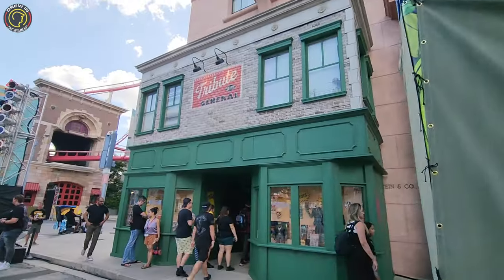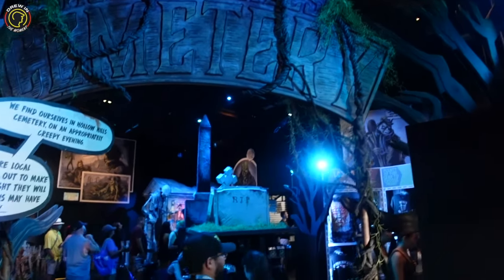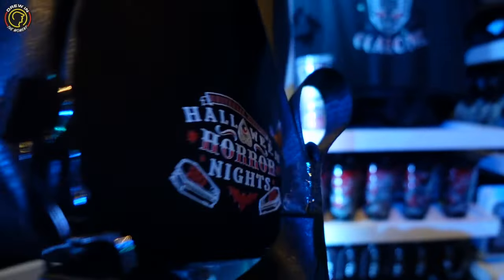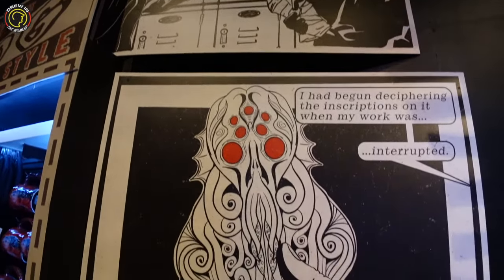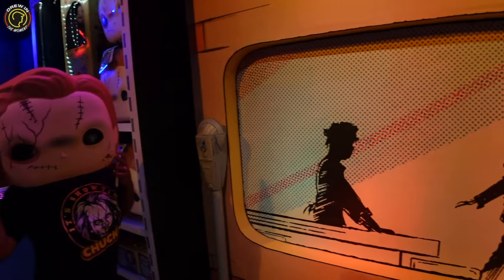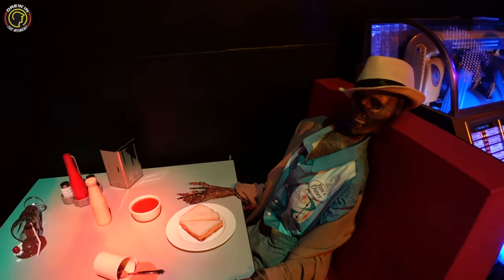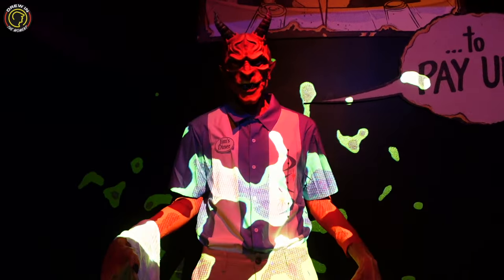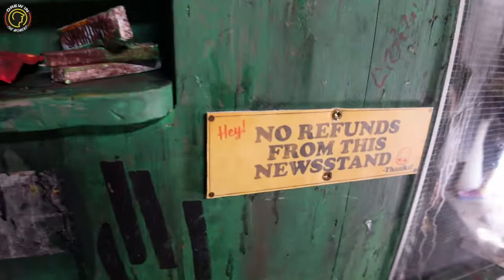Universal Studios Tribute Store Tour At Halloween Horror Nights 2023!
Universal studios has so many things to enjoy but the Tribute stores that they create are one of a kind and an amazing experience. In this video we will show you how awesome this years HHN 32 Tribute store is, from fantastic and frightening horror props to wonderful merchandise for this years event.
Universal Studios Halloween Horror Nights 2023 TRIBUTE STORE | HHN 32

-Clean Look Cleaning Services (New Hampshire Area)

We love to receive Snail 📬

Adam Garlock
Alice Wonderland
Amy Bea
Anthony Pizzigoni
Ashley Kacey
Brenda L.
Brook Rosicka
Carmen Gloria
Cherish Ann
Chris White
Christina J
Christopher Bonica
Daniel Daum
Danni Chapman
Dante Bottaro
Denise bowen
Doug and Reese
Eric Zinkann
Erica Steiniger
Erick White
Frankie Cruz
Gemma Jarman
Jaclyn Macaughey
James Hueston
Jason Steely
JJ Mickey
Joanna Wedding
John Williams
Jomands DisneyVacation
Jordan Balmforth
Jose Pablo Campos
Justin Douglas
Katy & Steve Muller
Keith Abbott
Kelly Vasquez
Ken Klug
Kevin J R
Kevin R
Lisa Zapiec
Lynne Butter
Melanie Watson
Melissa Hash
Michael J.Walsh
Michelle Fogarty
Nicole Bisel
Nikki Moodie
Patricia Boorom
Paul Ferrara
Randy West
Rhonda & chuck Chambers
Rick DeChellis
Ryan McCann
Sally Turner
Sarah Ritcherson
Scott Jones
T Shepard
T&H Sommers
Tammy Smith
The JAE vlog
Theresa Arias Faust
Tink Disney
Wayne Ray
Zac

YOUTUBE MEMBERS DREW CREW LEVEL:

Ashley Kacey
Allan Buck
Amanda Orlove
Andy Powers
Azczap
Billy Glenn
Bret and Jaime
Brooke Rosicka
Buckeye Ken
C Mill
Chad Jackson
DaisieGames
Disney Connexions
eWeezie
Eileen Murphy
Forky Gaston
Gregr327
Grammie tammy
Hei Hei Let's Unbox
Jill Wachbrit
James P.
James Wilkerson
Jonny Neverland
Keith Abbott
Kelly McElreavy
Kel Marie
Matt H
Michelle Fogarty
Melanie Watson
Patrick
Ryan Mccan
Road to Nowhere
Roman Davis
S Rossi
Shannon D for Disney
Steven Bullock
Soupie
Theresa Faust
Thomas Eikeland
Vicky D